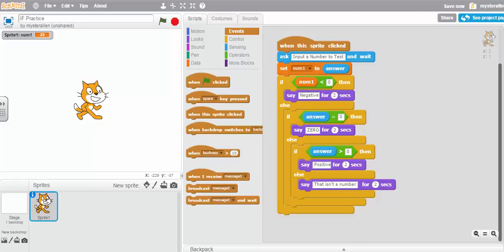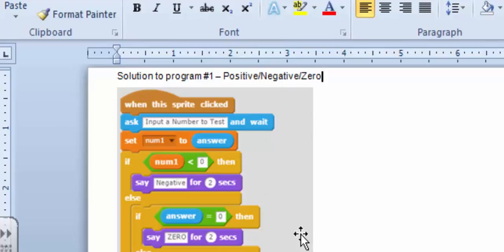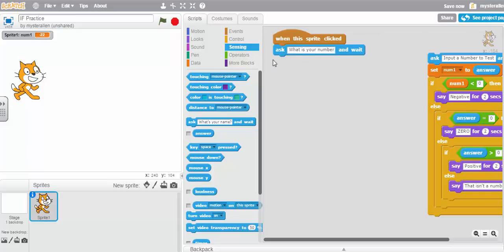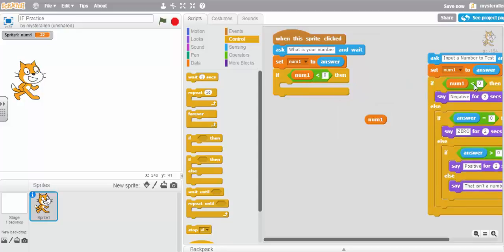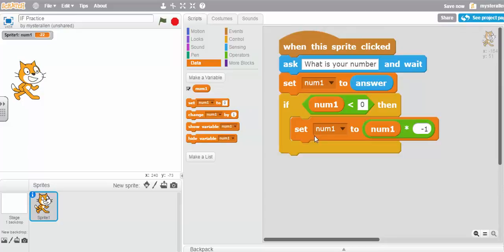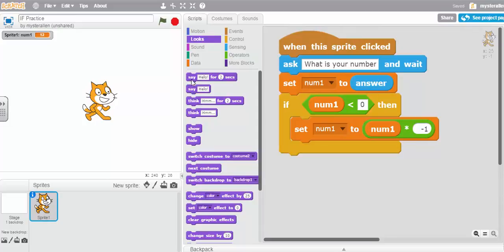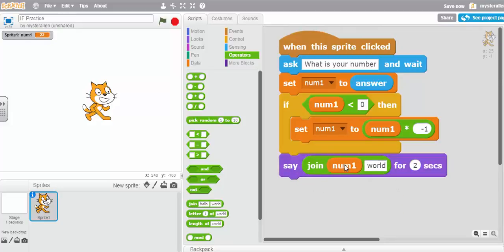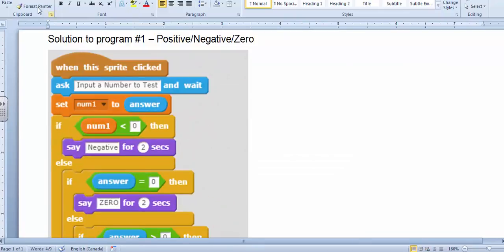ICS-Scratch-IF Practice and Submitting Work